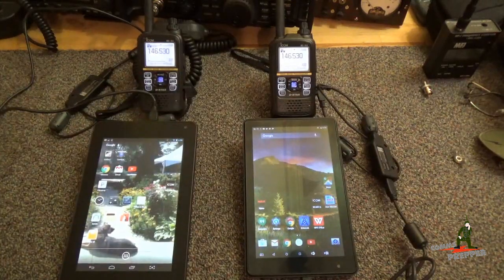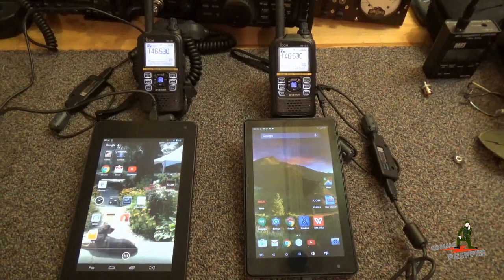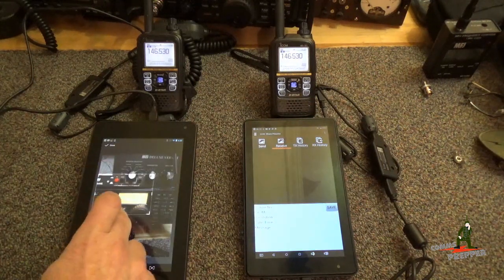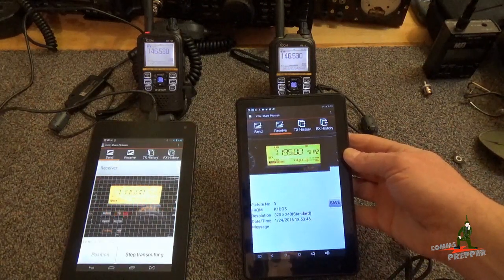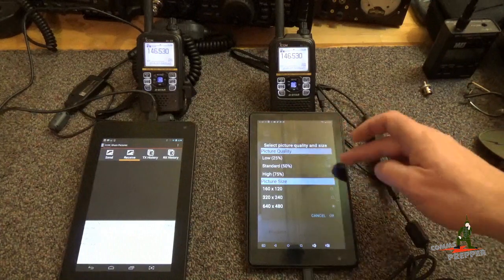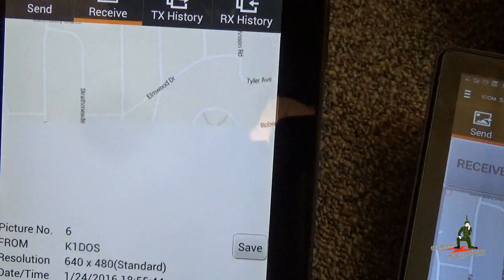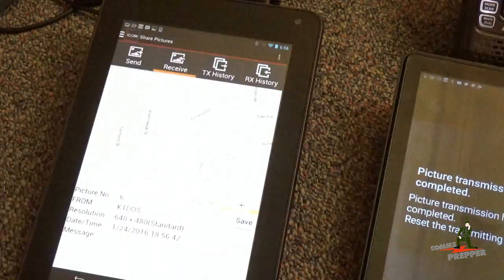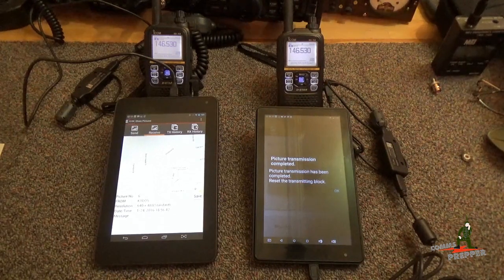Icom RS-MS1A Android Application - Sending Pictures and Maps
Video showing how to send maps and pictures with the Icom ID-51A Plus handheld and Icom's RS-MS1A Android app.